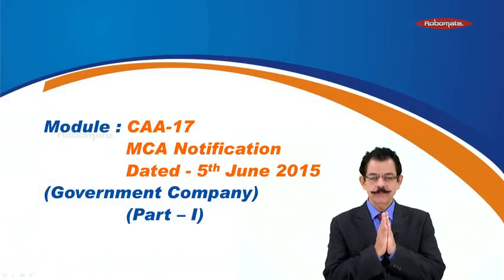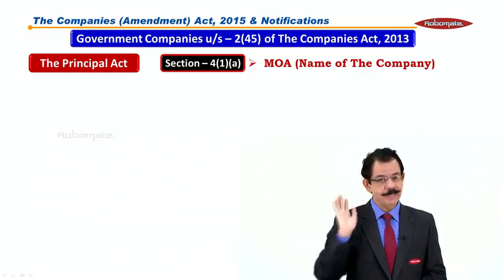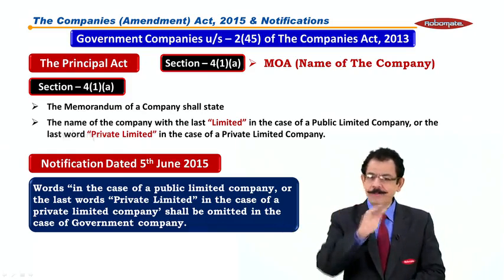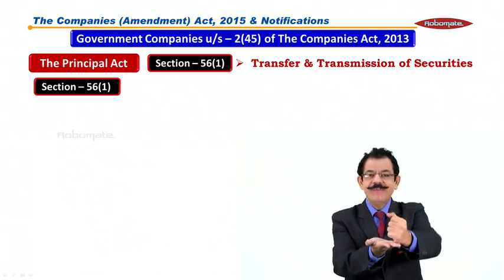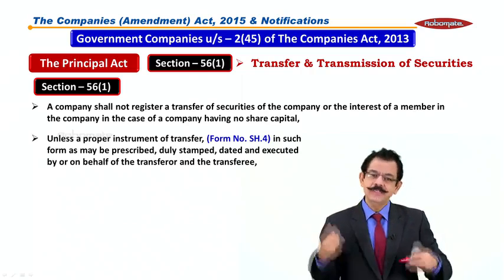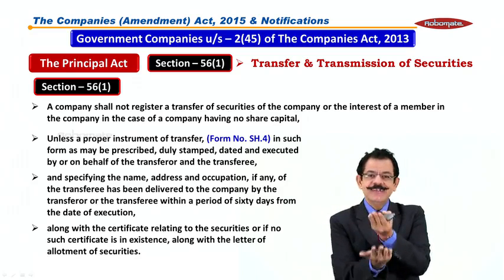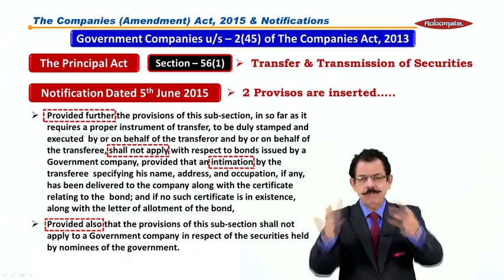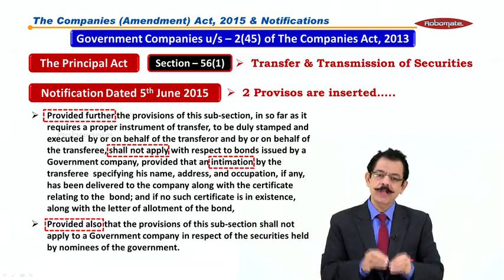IPCC Law-Amendment- Module 17